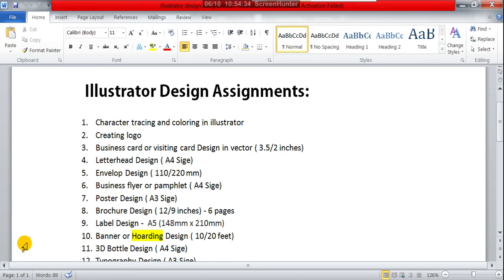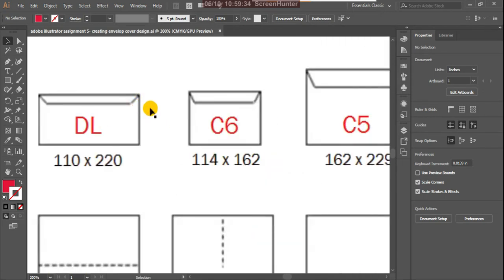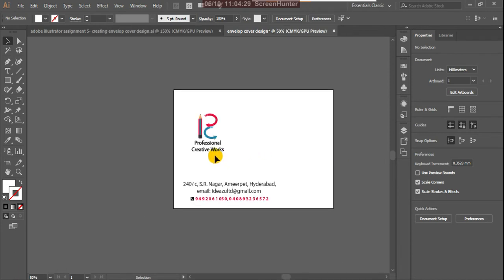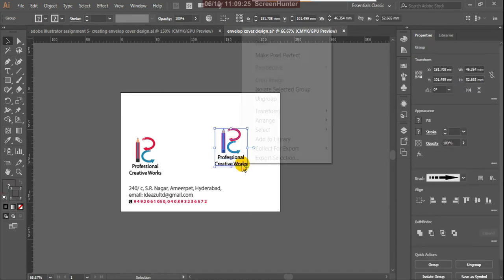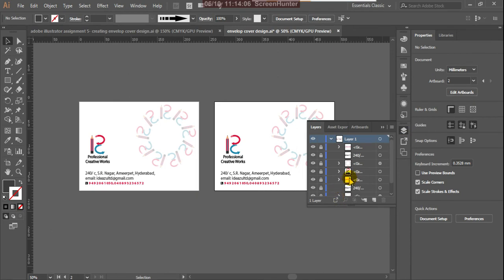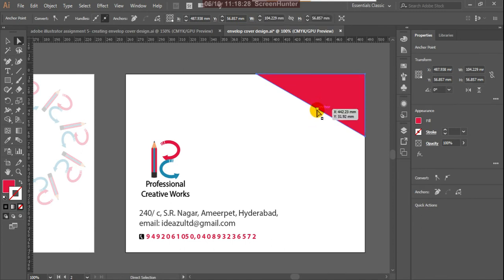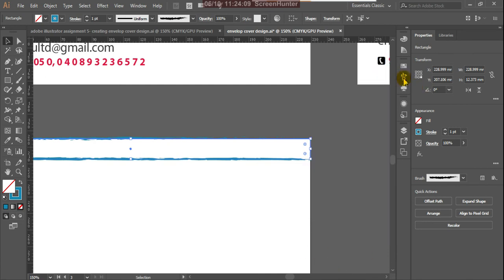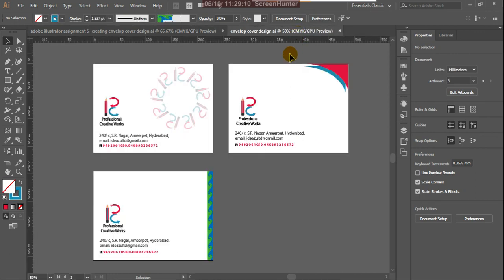adobe illustrator assignment 5 - creating envelop cover design